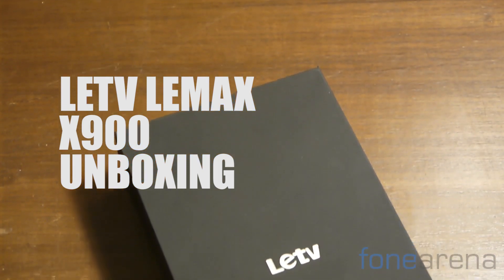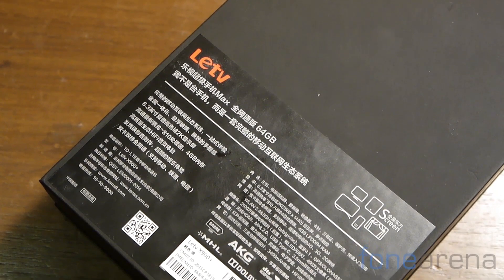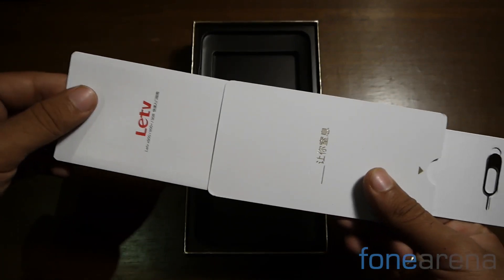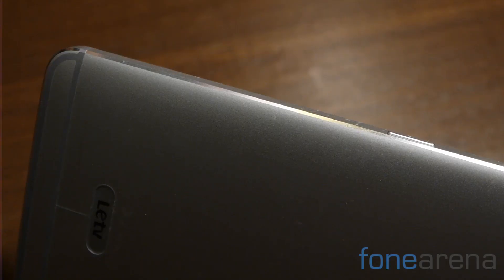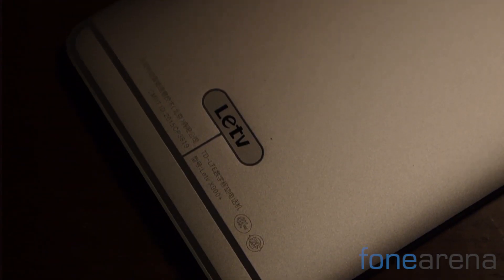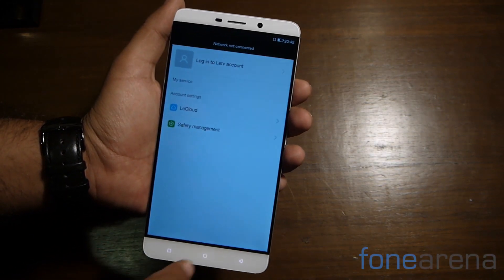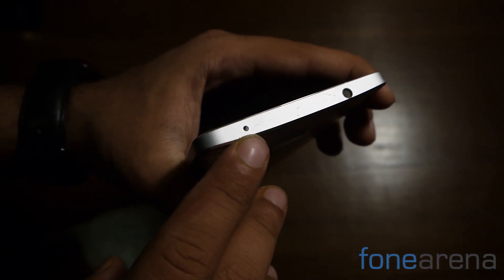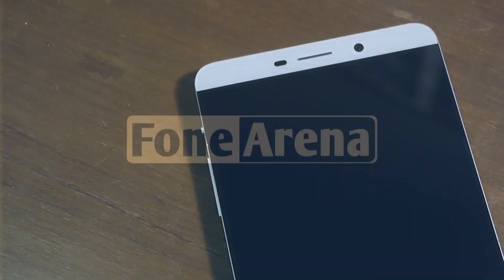LeEco (Letv) Le Max Unboxing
Letv LeMax Unboxing by FoneArena
unboxes the LeEco / Letv Le Max X900 smartphone powered by Snapdragon 810 processor and 4GB DDR4 RAM. Other specifications include 64 storage, USB Type C, Fingerprint Scanner. It is priced at Rs. 32999 in India. for all the information about the LeTV LeMax X900.